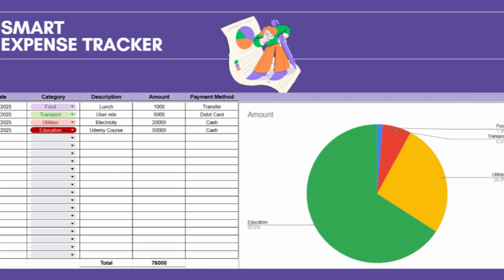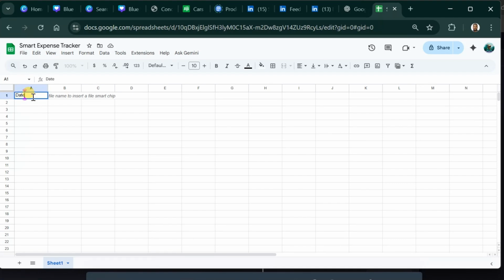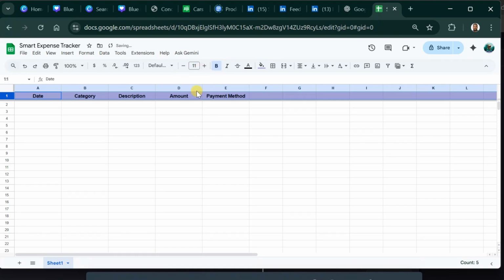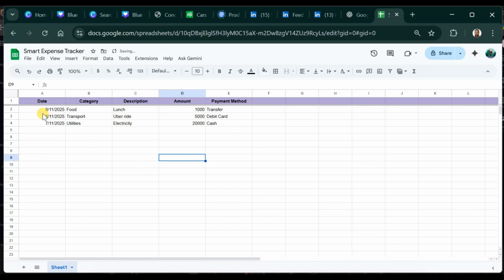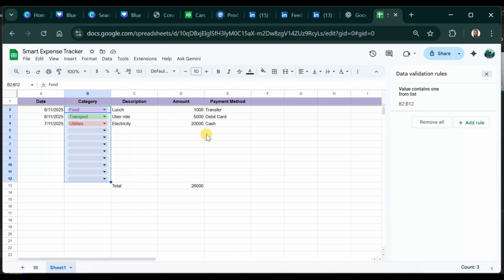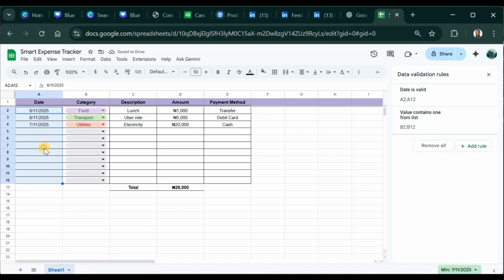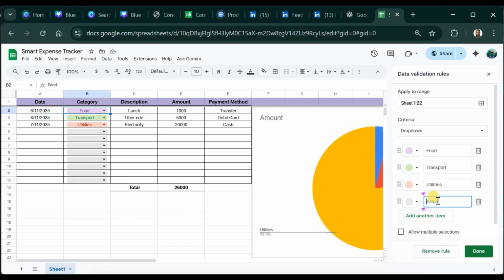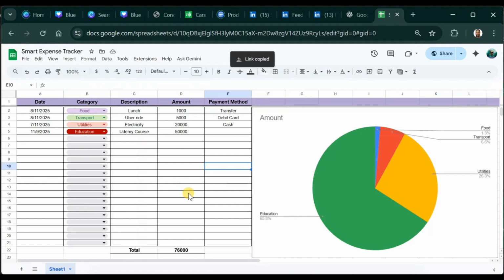Smart Expense Tracker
Create a Smart Expense Tracker in Google Sheets (Beginner Friendly)

Take control of your spending with this simple but powerful Google Sheets Expense Tracker 💰.

In few minutes, I’ll show you how to:

✅ Build a clean expense table
✅ Add automatic totals using formulas
✅ Create dropdowns for expense categories
✅ Format your sheet beautifully
✅ Add a quick chart to visualize your spending

Perfect for beginners, freelancers, and small business owners who want to track income and expenses the smart way.

👉🏽 Next Episode: How to Design a Simple Invoice Template in Google Sheets